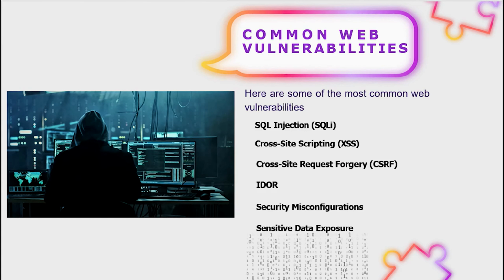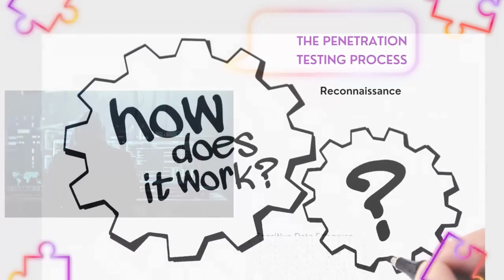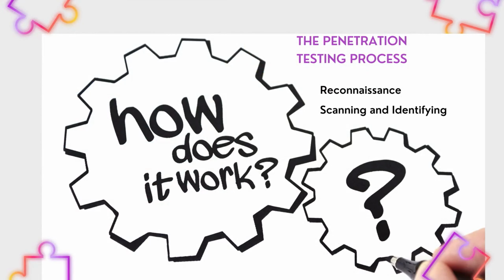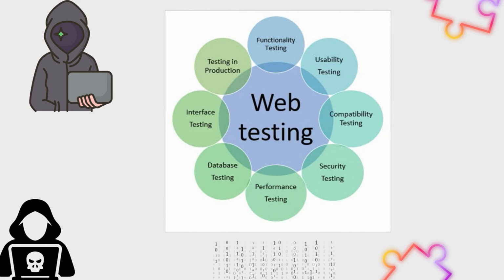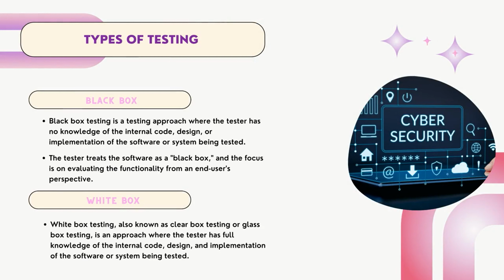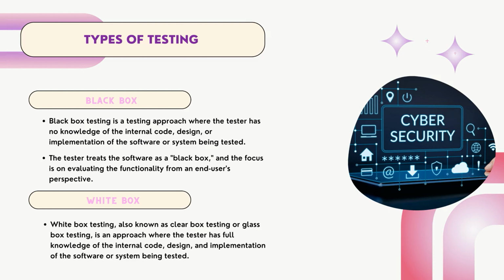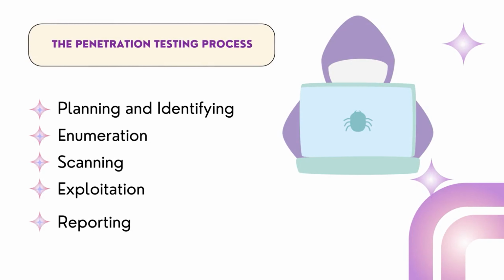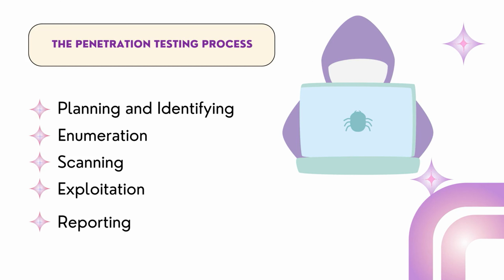Overview of Web Penetration